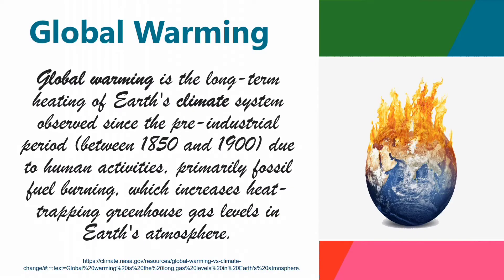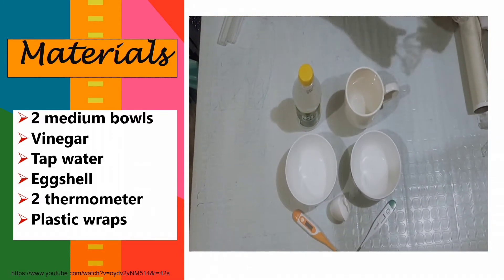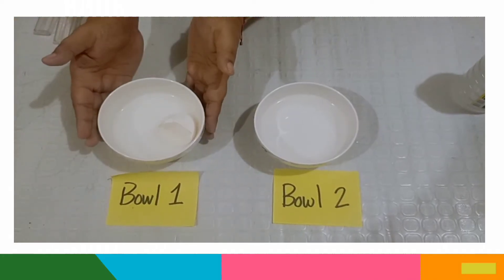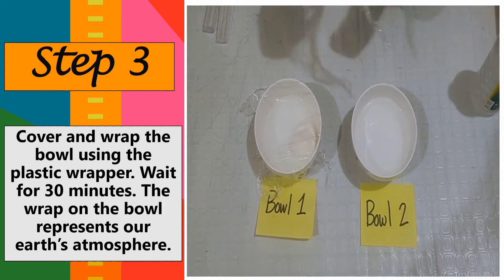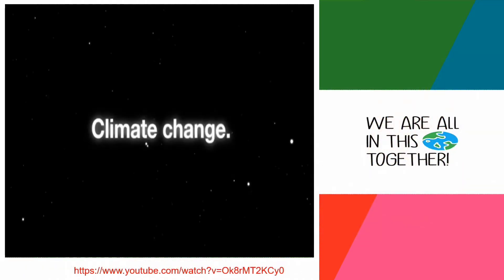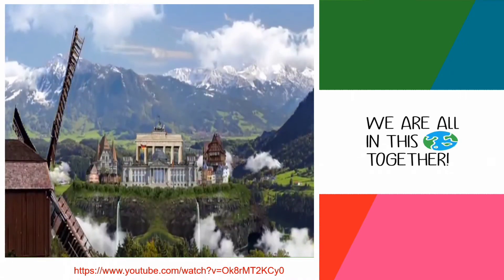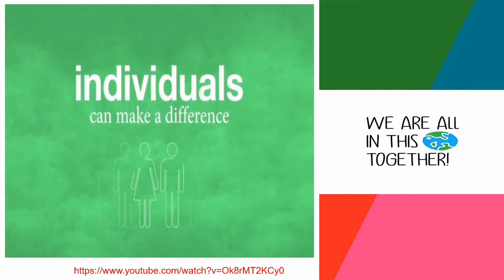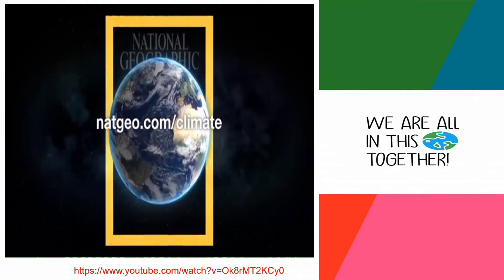Global Warming Experiment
Using eggshells and vinegar as materials for this experiment, this video shows how Earth's increase in temperature. Let's learn how it works.